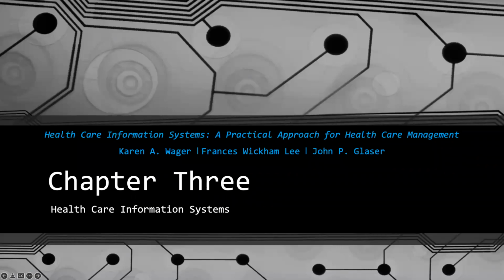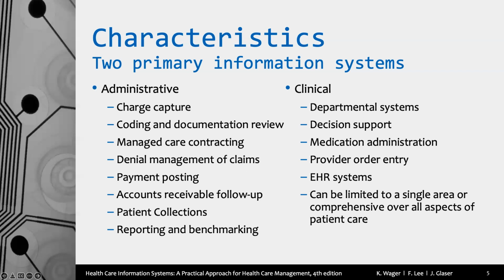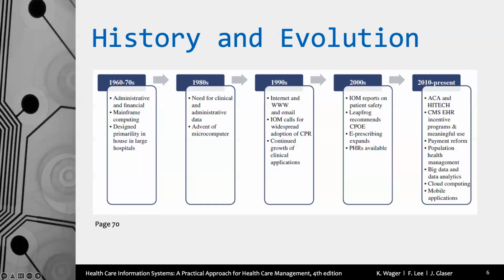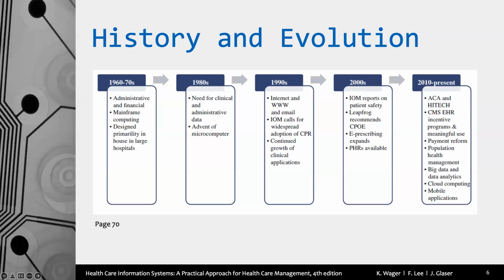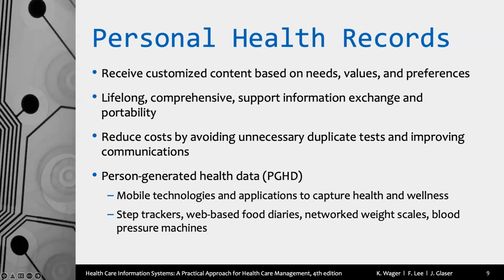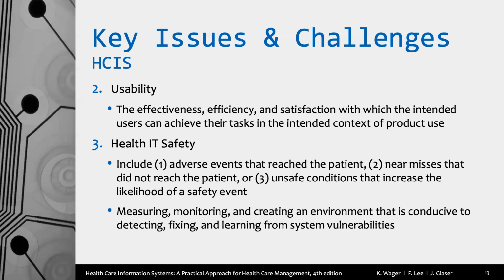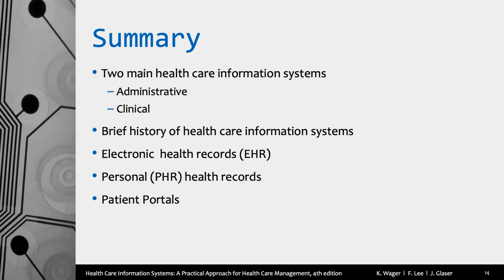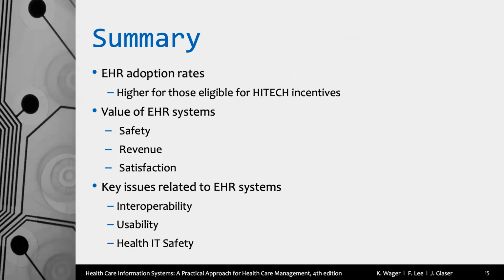HC 6400 Chapter 3 Lecture